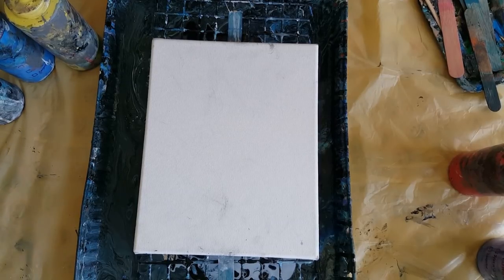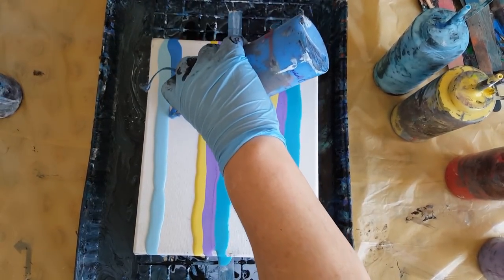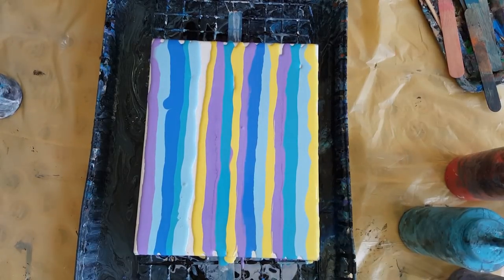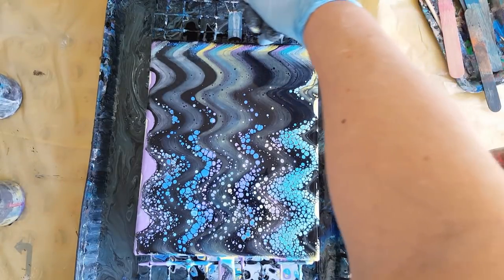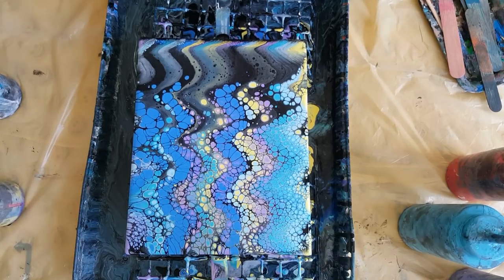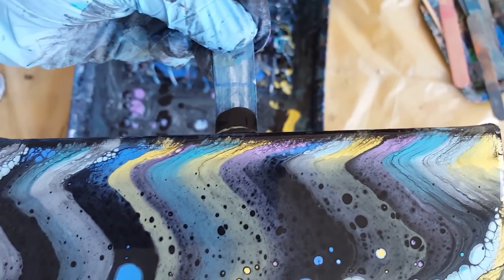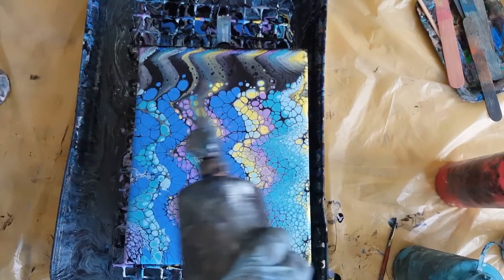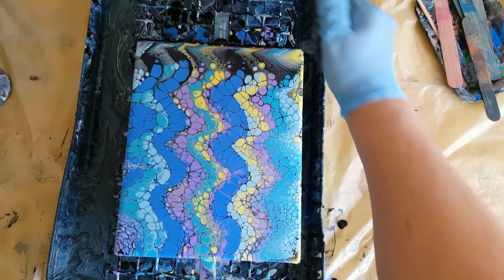Swipe acrylic pour painting